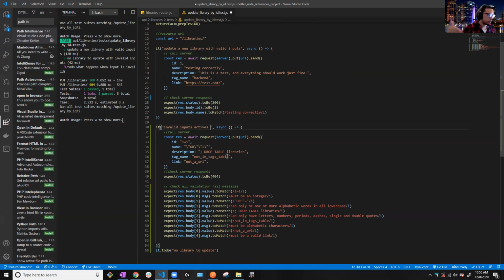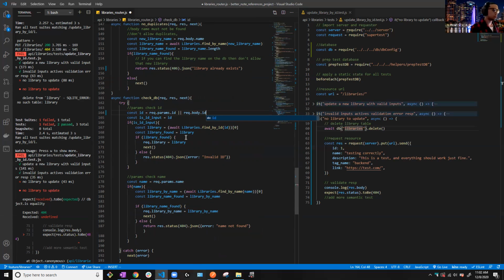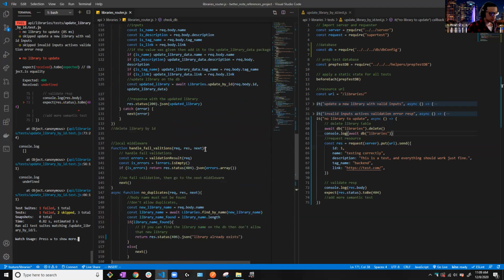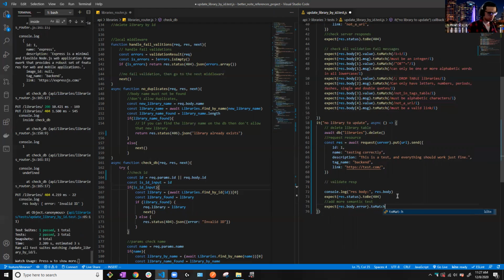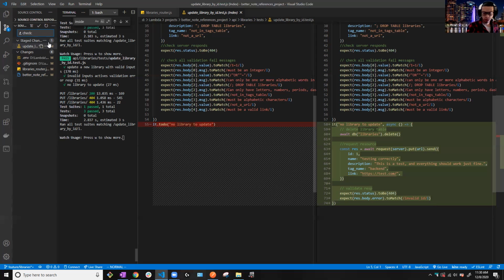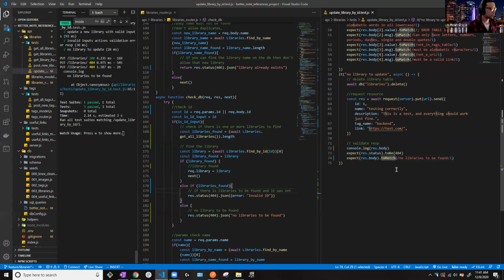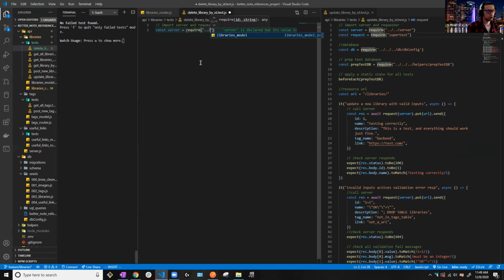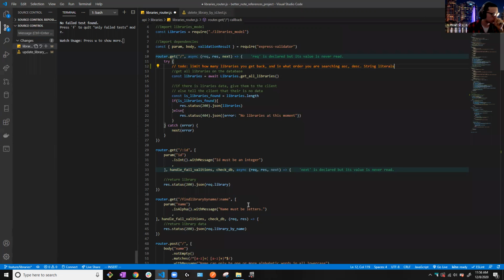completed library put resource - better_note_references_project